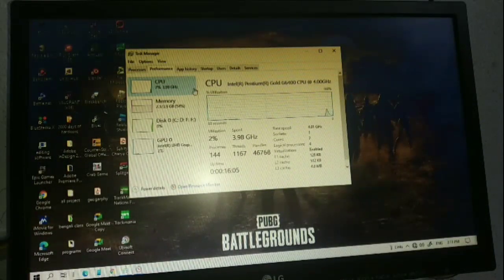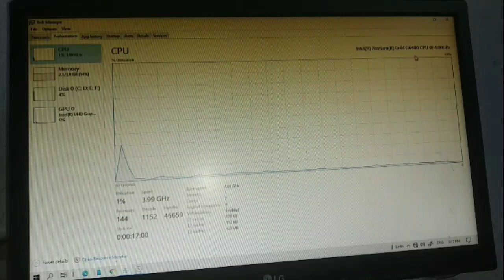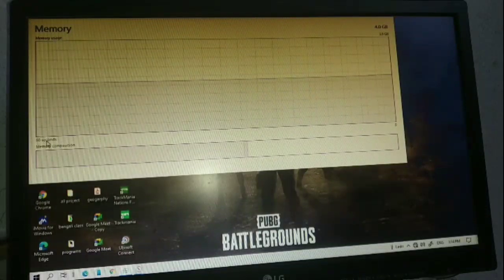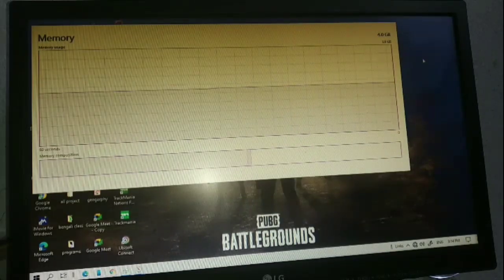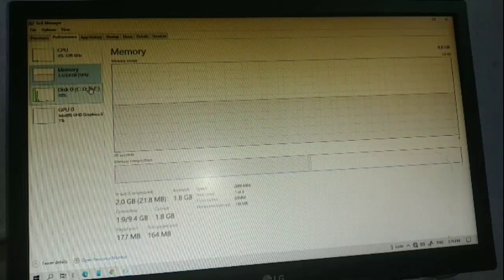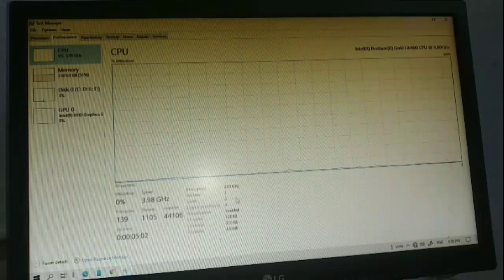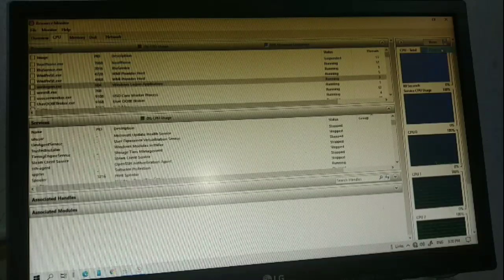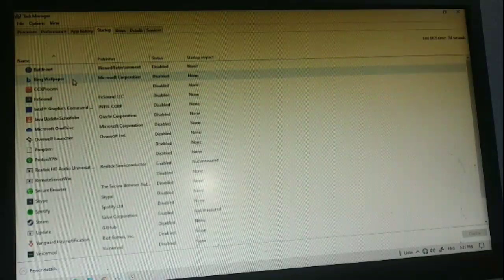How to use task manger???